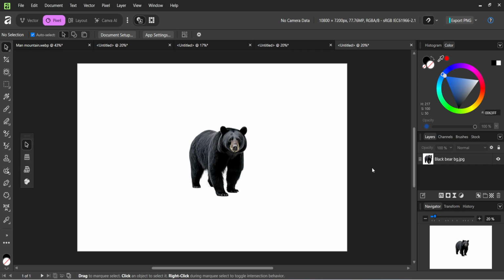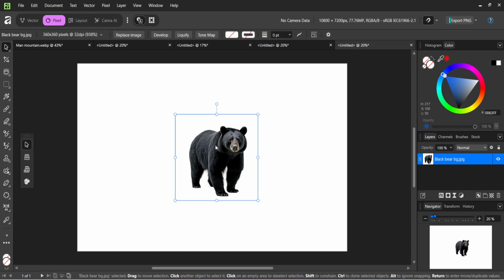How to Change Colors in Affinity Photo (Step By Step 2026)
How to Change Colors in Affinity Photo